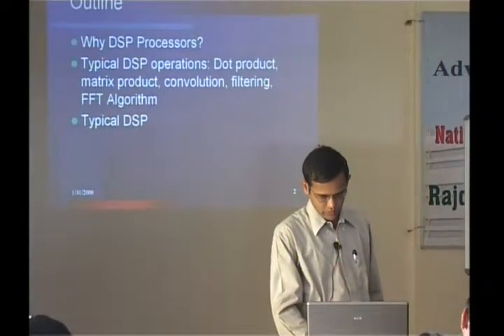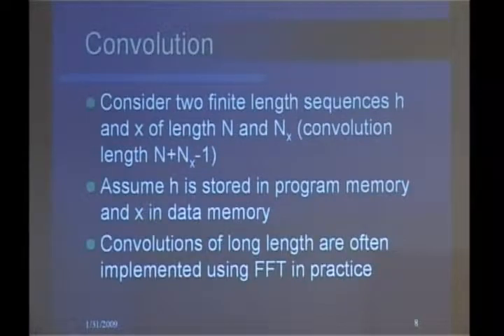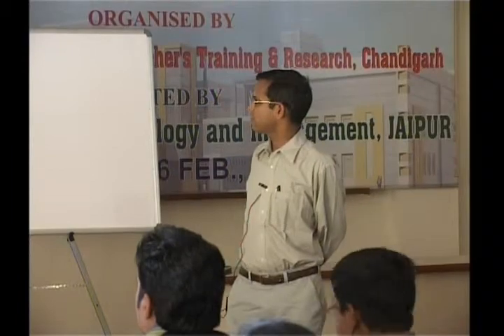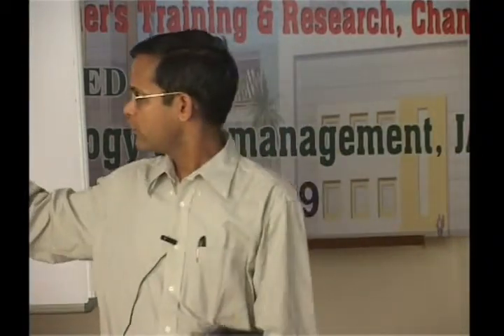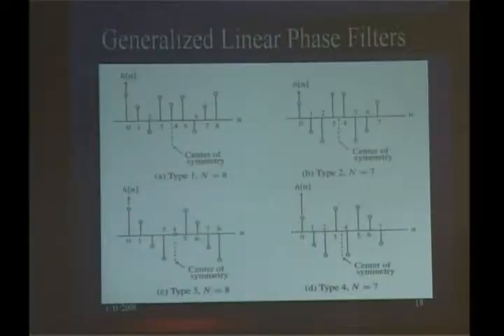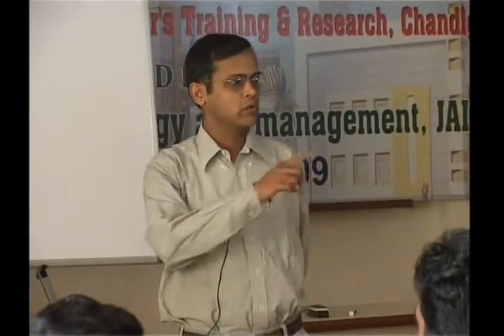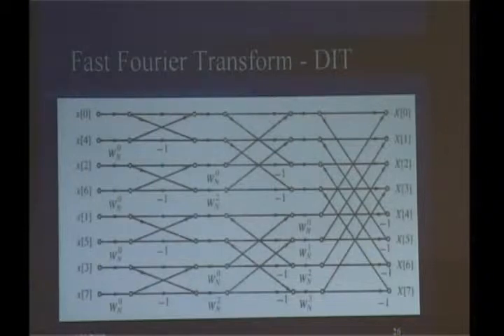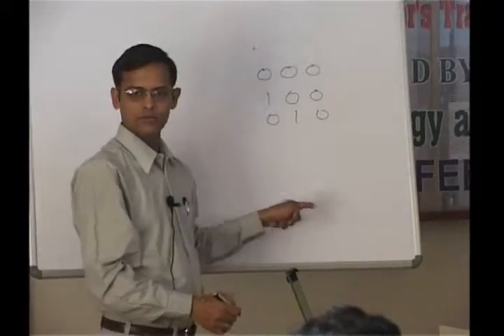Typical Digital Signal Processing Operations